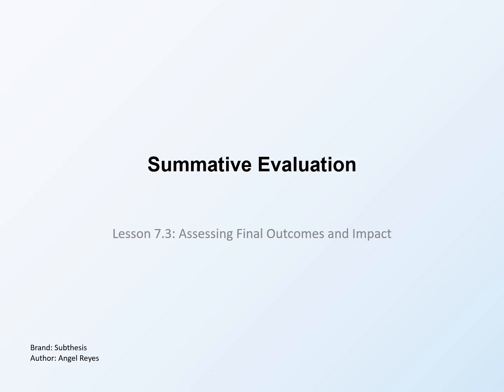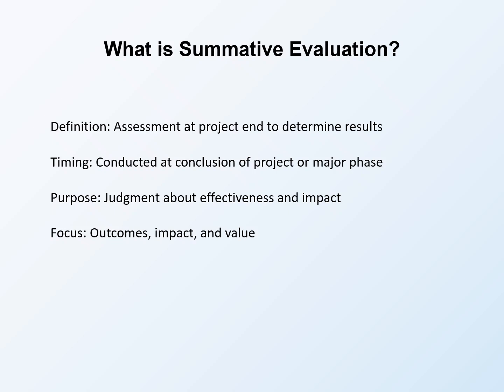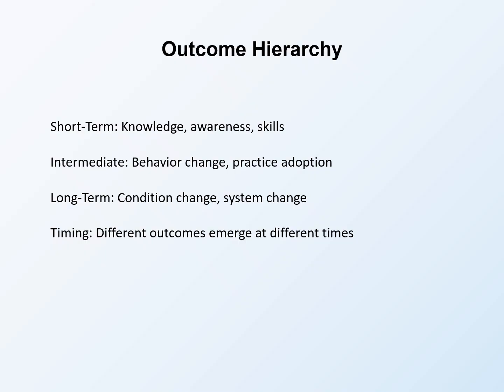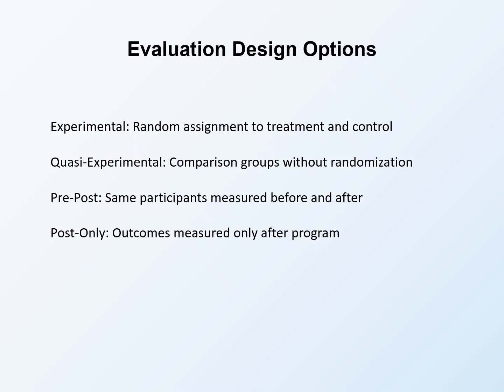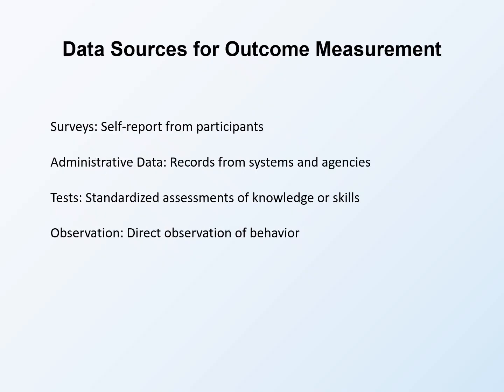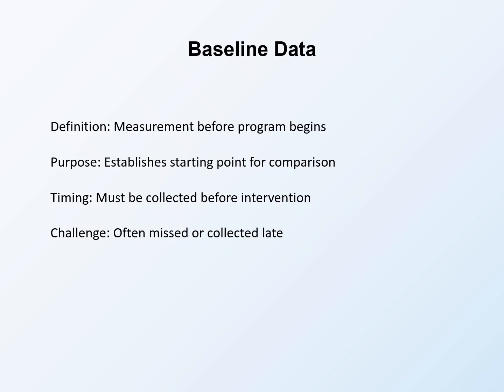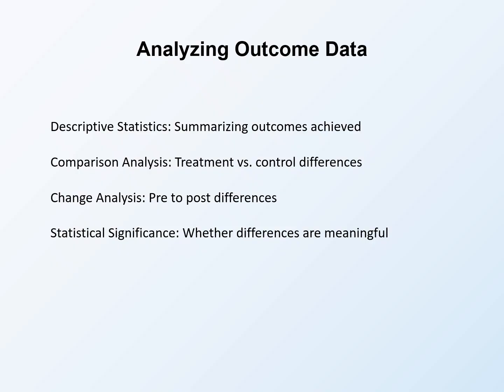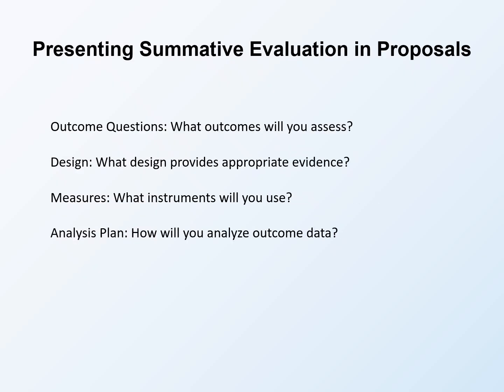Summative Evaluation: Proving Program Impact at the End (7.3)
Summative Evaluation: Proving Program Impact at the End (7.3) answers whether the program worked, not whether it ran well.

Formative evaluation asks whether we are implementing well. Summative evaluation asks whether the program works, which is the question funders most want answered.

5 Key Facts from This Lesson:
1. It addresses whether the investment produced results, in outcomes rather than activities.
2. This is the evaluation type most people picture when they hear the word evaluation.
3. It focuses on outcomes and impact rather than process and implementation.
4. Findings inform decisions about program continuation, replication and scaling.
5. It requires careful design and realistic expectations about what can legitimately be concluded from the data you will have.

Chapters:
0:00 Proving impact at the end
0:41 Design, methods, and expectations
1:40 Judgment over improvement
3:51 Determining sample size
4:50 When samples are too small
5:47 Implementing randomization properly
7:03 Weak single-group designs
7:35 Reliability
8:07 Survey design
8:43 Instrument structure